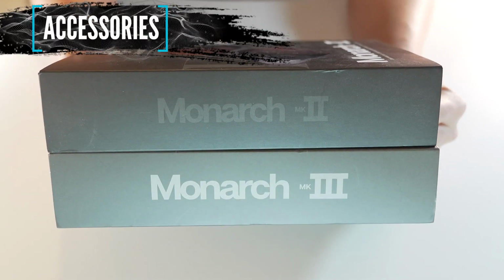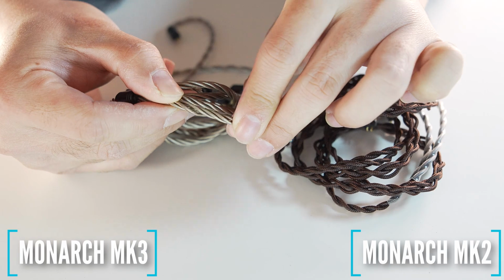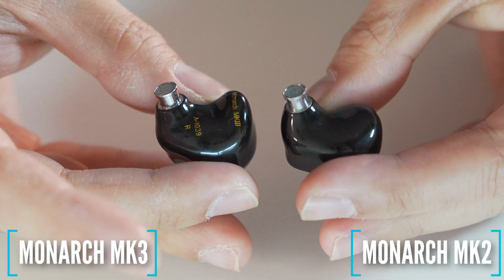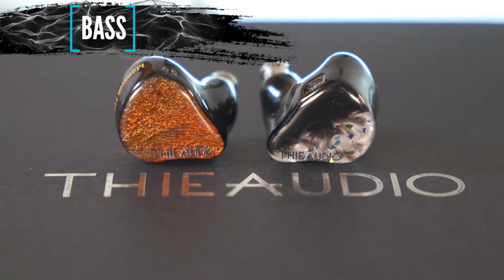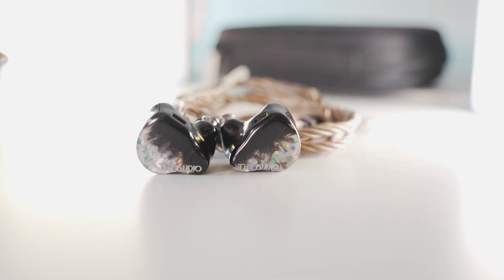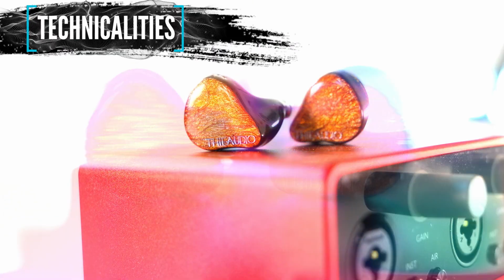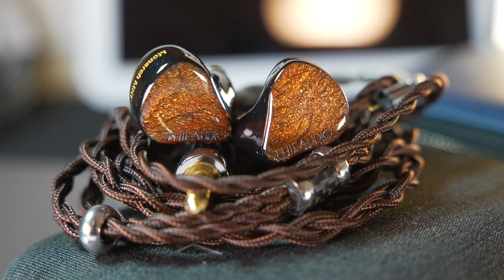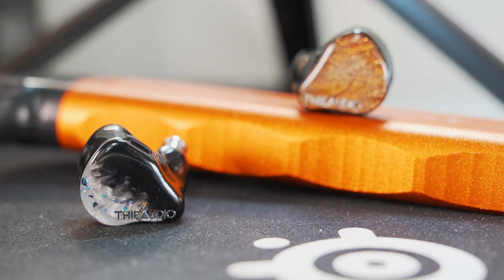The Battle of the Monarchs | Thieaudio Monarch Mk2 VS Mk3 | Comparison | Which One Would I Sell? #3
Where can i get audio gears?

Do you like looking at pretty pictures of IEM's & Headphones?

0:00 Icebreaker
0:09 Intro
0:16 Opening/Disclaimer
0:55 Accessories
1:45 Design
2:35 Fit & Comfort
3:50 Bass
4:30 Midrange
5:00 Treble
5:35 Technicalities
6:30 Conclusion

My personal view of audio gears price category;
$0-100 = BUDGET-FI
$100-500 = MID-FI
$500-1000= HIGH-FI
$1000 - $2000 = SUMMIT-FI
$2000 & Beyond = STRATOS-FI

I hope you found this video somewhat informative. Any feedback to help improve my content would be greatly appreciated.